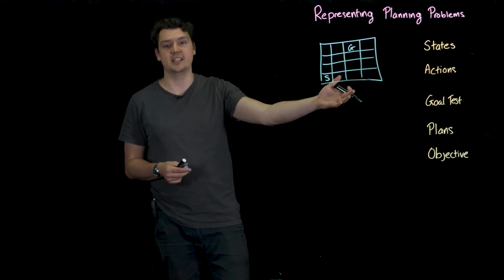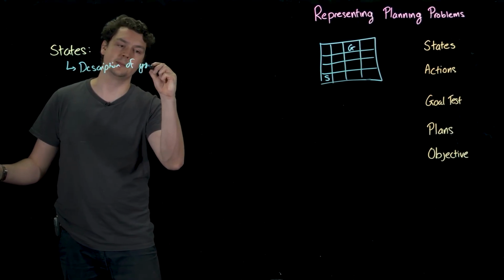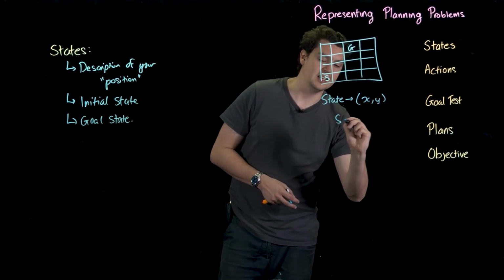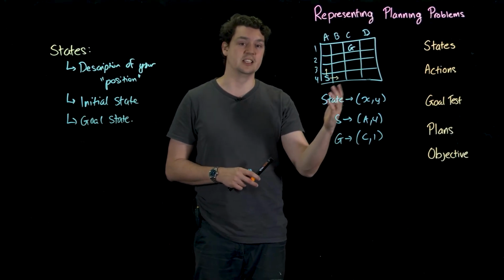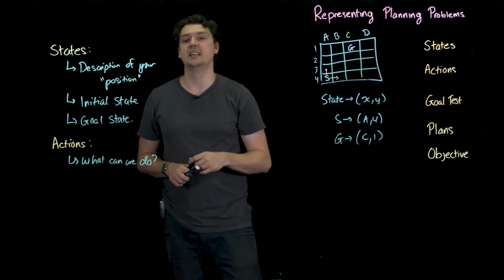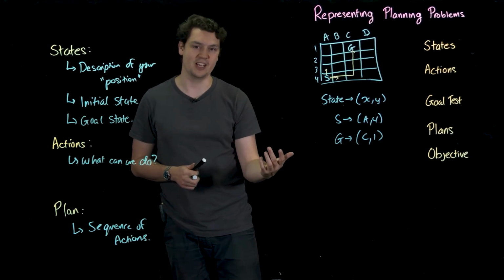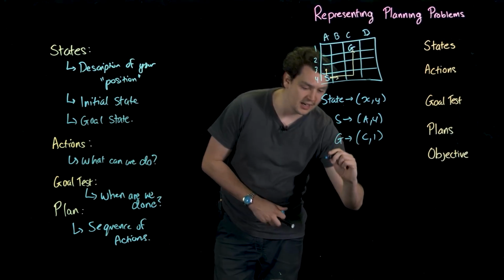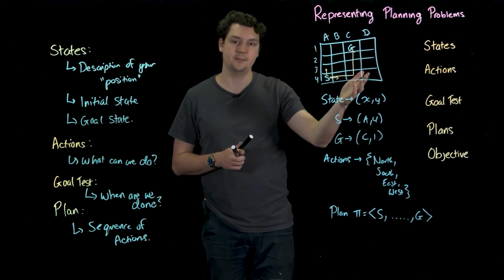L01: Representing Planning Problems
Here we discuss what it means to solve AI Planning Problems, and introduces key terminology for discussing how we will represent them.

Chapters:
0:00 Intro & Example Problems
1:04 States
3:13 Actions
4:27 Plans
5:00 Goal Test
6:10 Grid World Example
7:05 Objectives
8:29 What's Next?